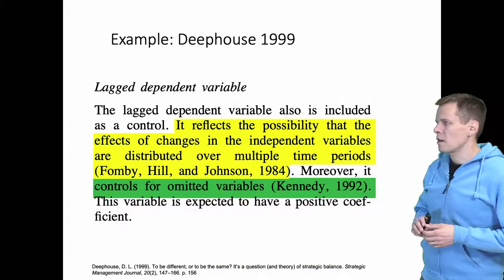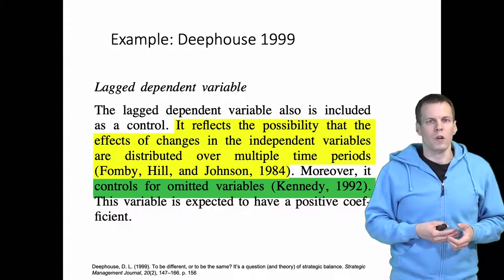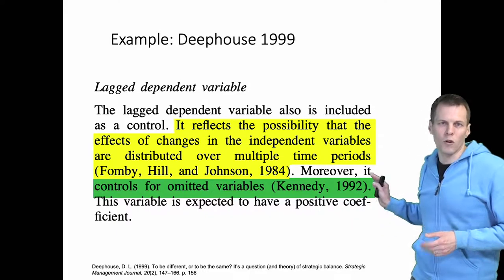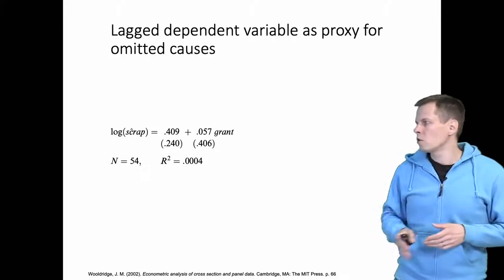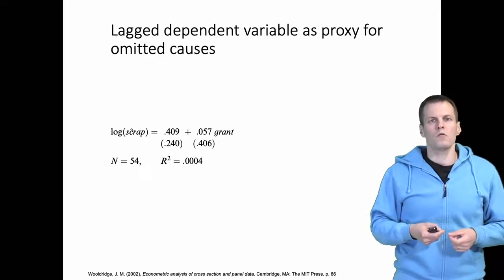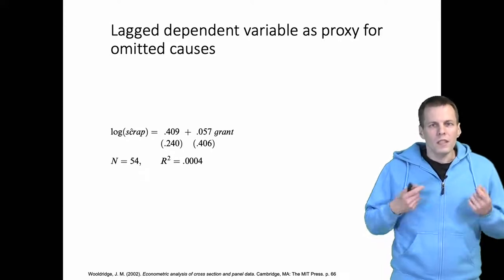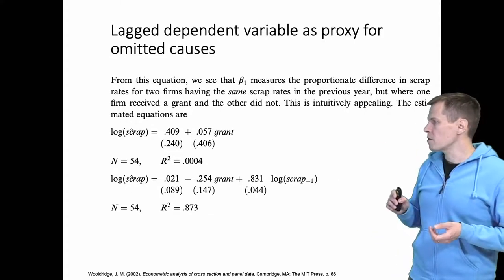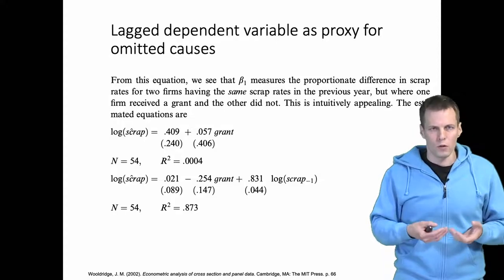Lagged dependent variable